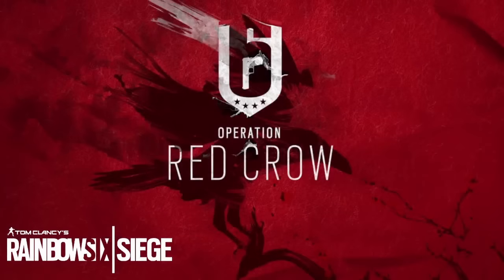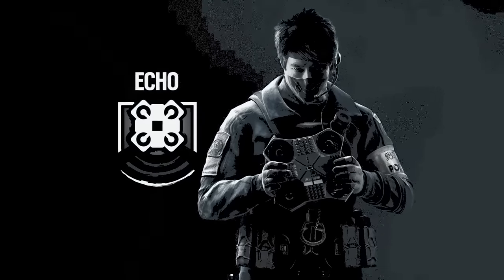SEASON 4 NEW PATCH & NEW OPERATOR: HIBANA - Rainbow Six Siege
Early Video to cover the big news!
Audio is kinda loud at the end with the music, sorry for that!
New Operator Hibana! Too excited to see her!

Rainbow Six Siege Season 3 finals and SEASON 4 REVEAL!

Thanks to NCS, Music without limitations